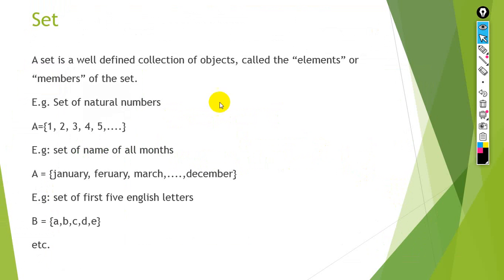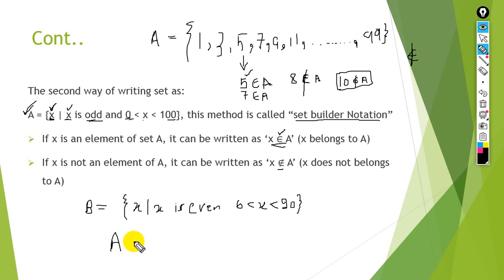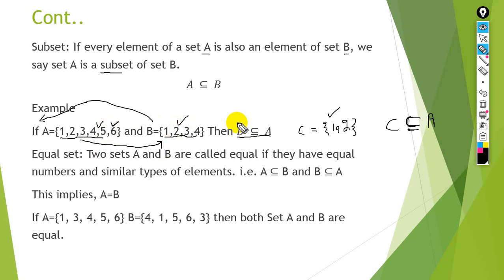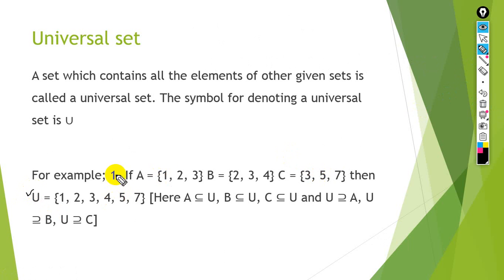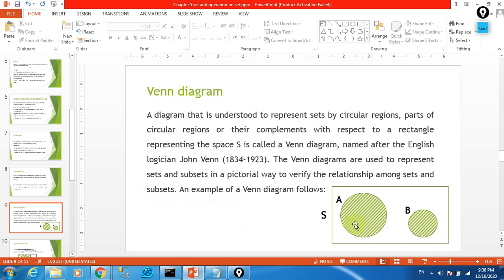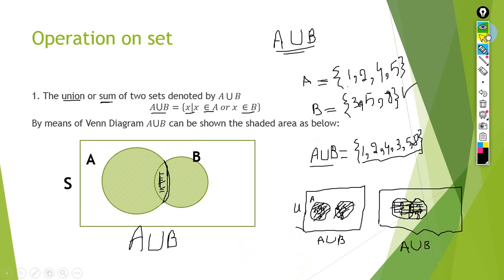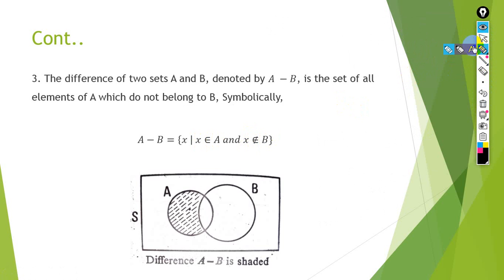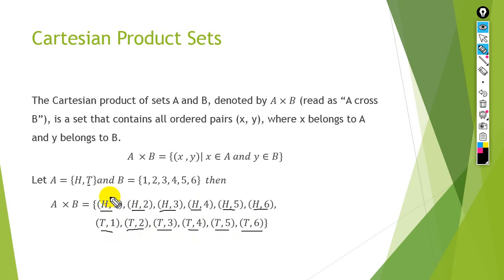statistics set and operation on set